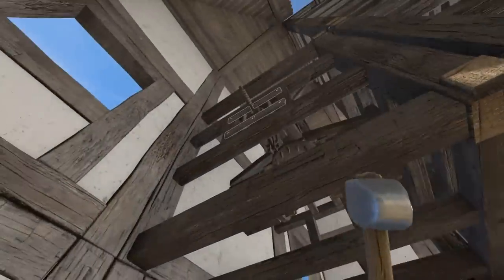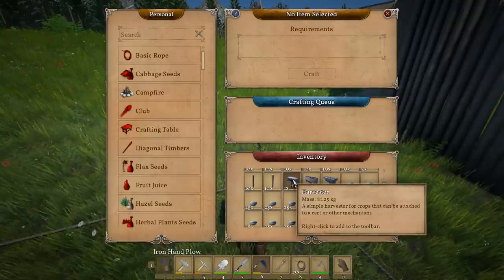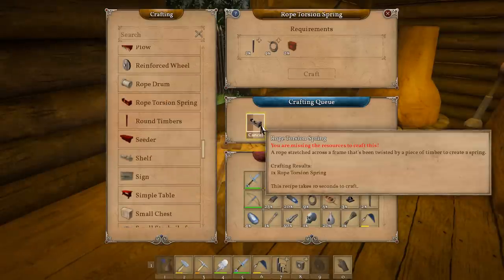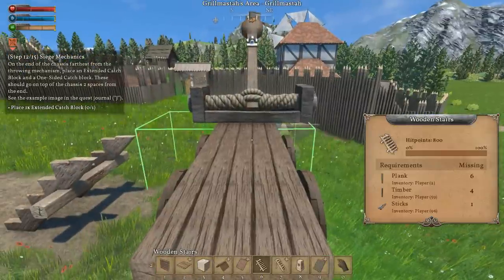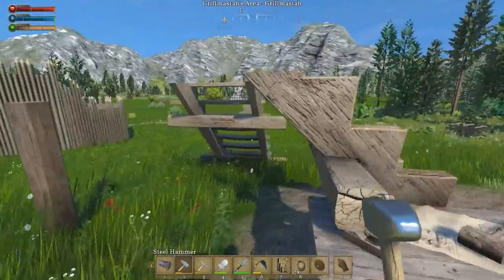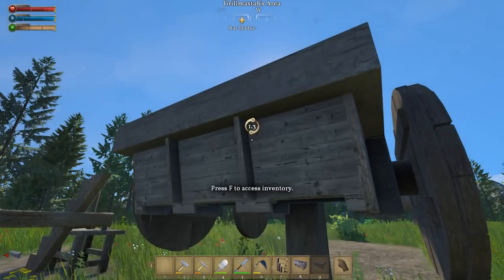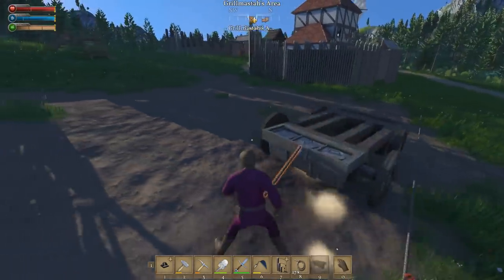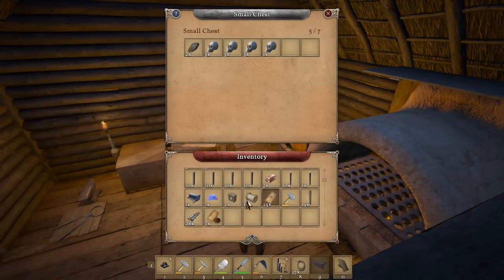Medieval Engineers #9 ~ First Catapult & Farming Cart!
We jump back into building up our farm with the new windmill set up since the last time, and setting up our new farm area. Then it's time for our first catapult... and after that disaster we setup a great new farming cart!

Medieval Engineers is a sandbox game about engineering, construction and the maintenance of architectural works and mechanical equipment using medieval technology. Players build castles; construct mechanical devices and underground mining. There is an entire planet to explore!